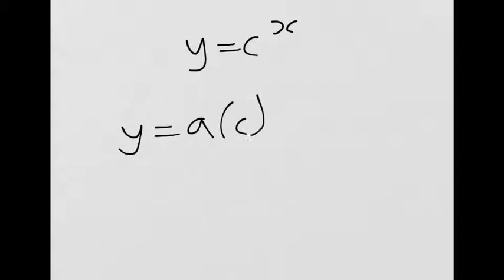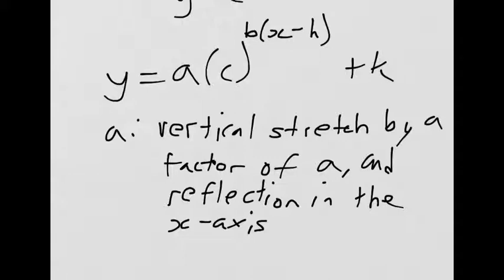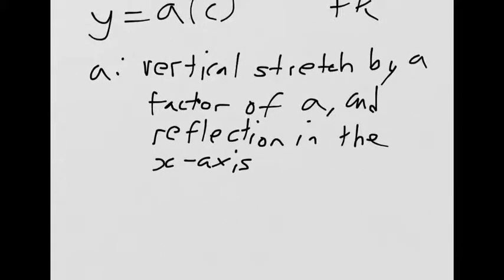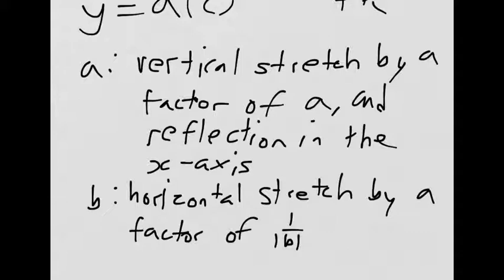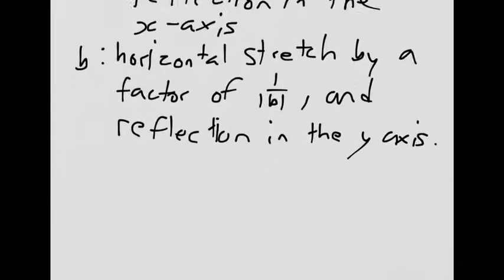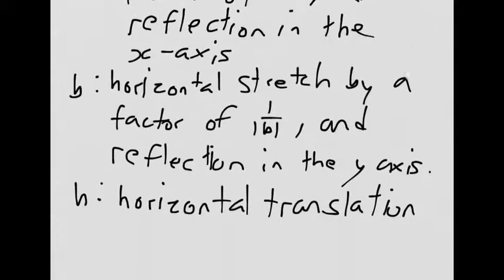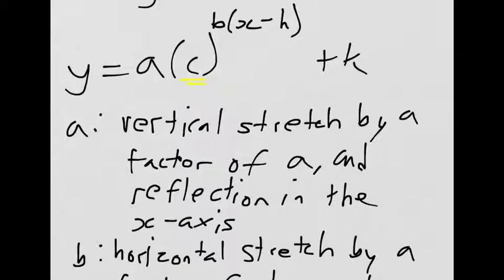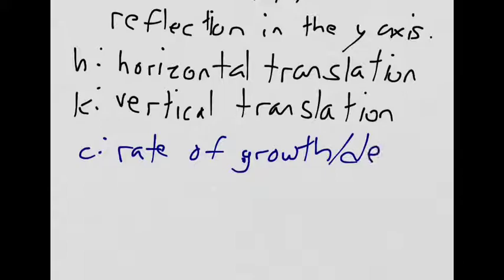7.2 | Introduction | Transformations Of Exponential Functions